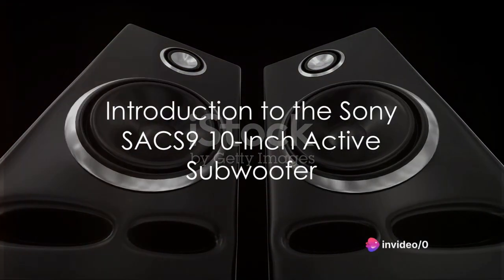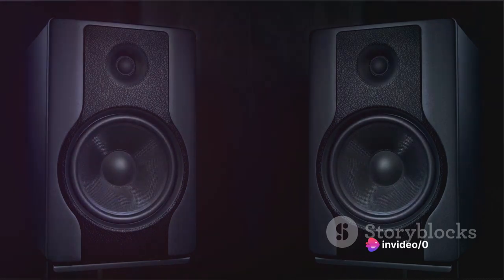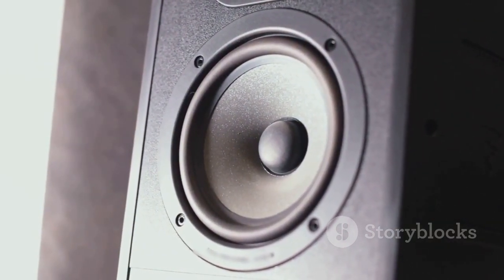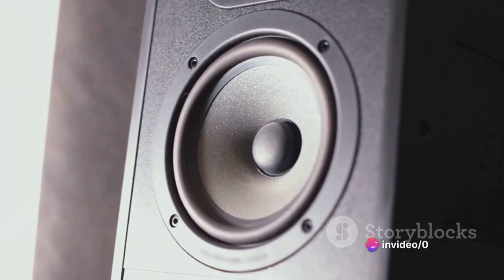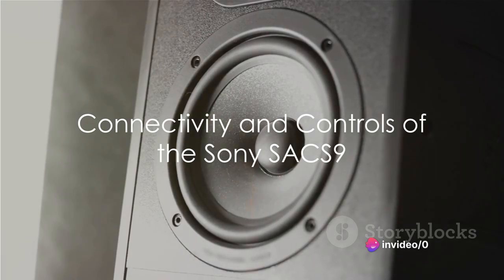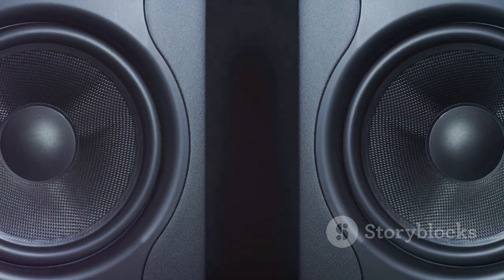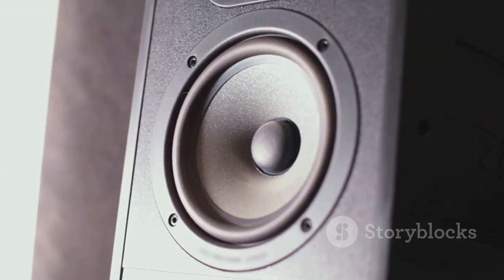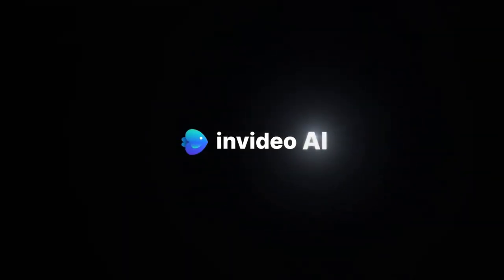Sony SACS9 Subwoofer Review: The Best $239 I Ever Spent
the Sony SACS9 10-Inch Active Subwoofer delivers a compelling blend of powerful bass performance, versatile design, and user-friendly controls, making it a solid choice for home theater enthusiasts and audio aficionados alike. While its connectivity options may be somewhat limited, and it may lack certain advanced features found in higher-end models, the SACS9 excels in its primary objective of enhancing the audio immersion with deep, resonant bass. Overall, it represents a commendable investment for those seeking to elevate their home entertainment experience without breaking the bank.